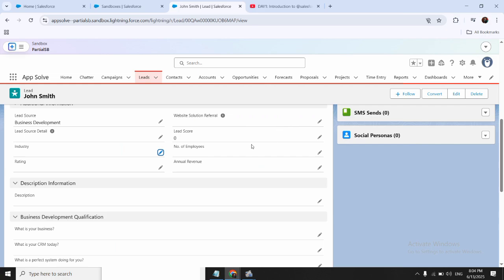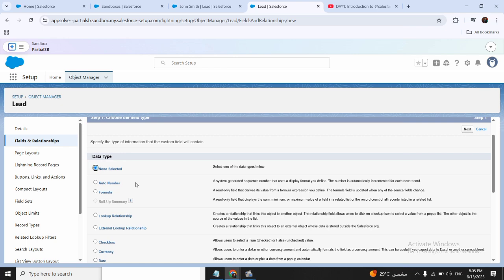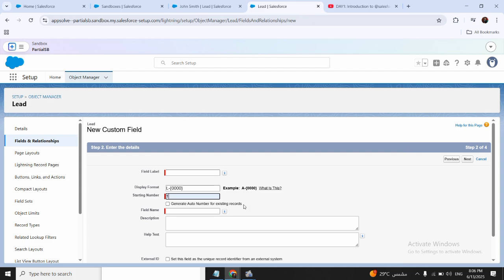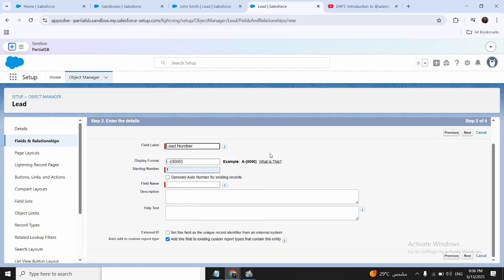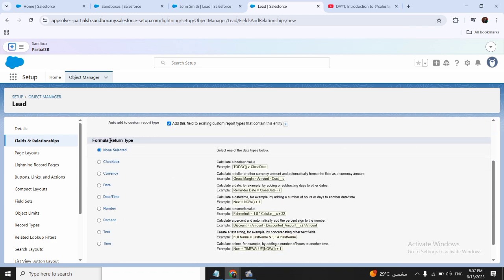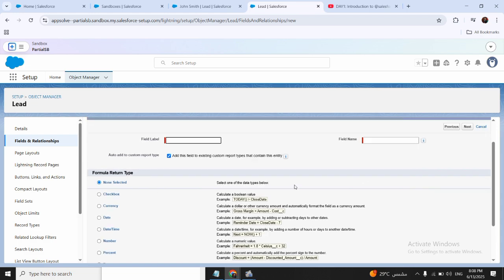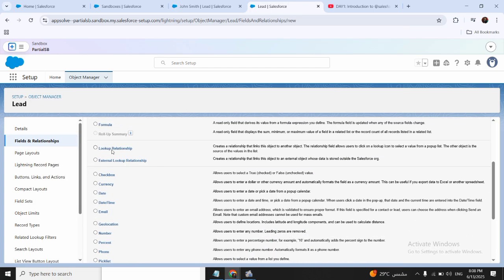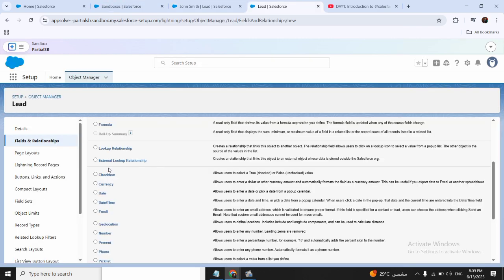Salesforce Field Types Explained - AutoNumber, Formula & Lookup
Welcome to another Salesforce tip from Jamal at AppSolve!

In this video, we dive into common Salesforce field types and how to use them effectively within the Lead object. Whether you’re new to Salesforce or brushing up your admin skills, this tutorial breaks down:

✅ AutoNumber Fields
✅ Formula Fields (with basic IF logic)
✅ Lookup Relationships vs. External Lookup Relationships

We’ll also walk through how to generate a custom field name, use display formats, and set logic-based formulas for decision-making fields.